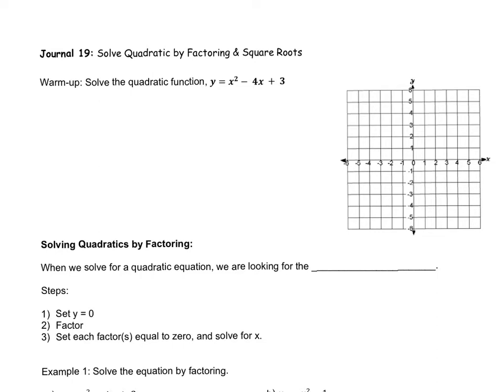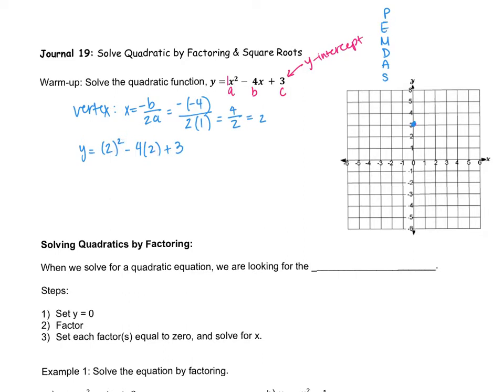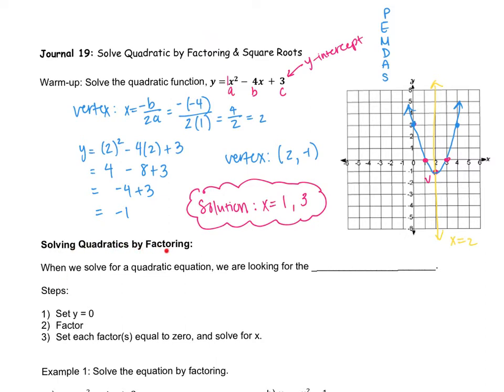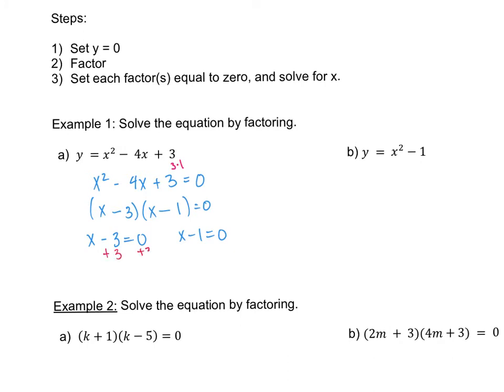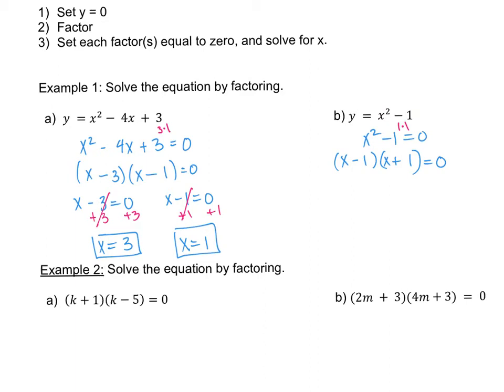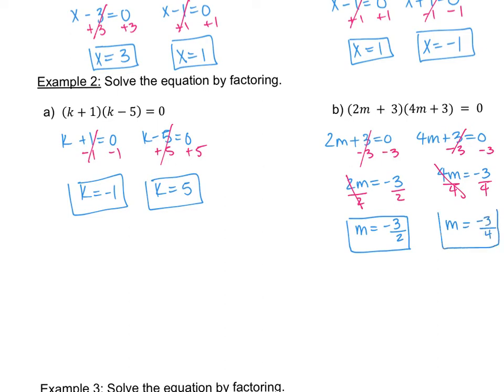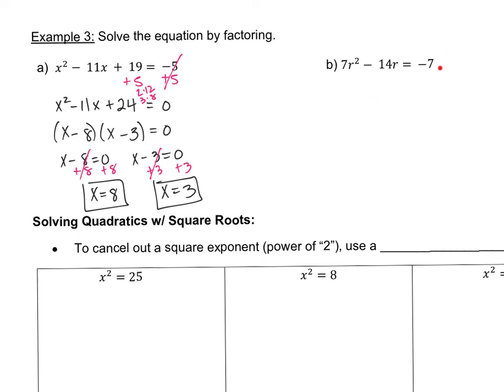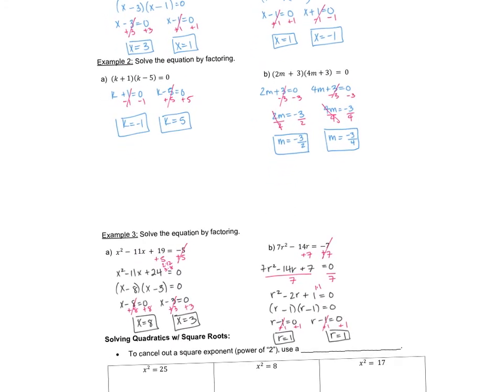Solving Quadratics by Factoring